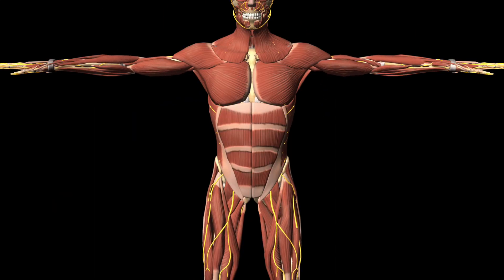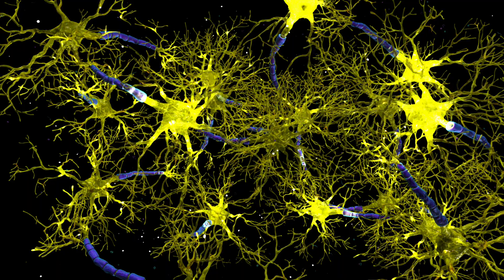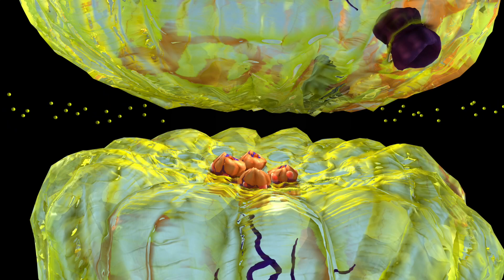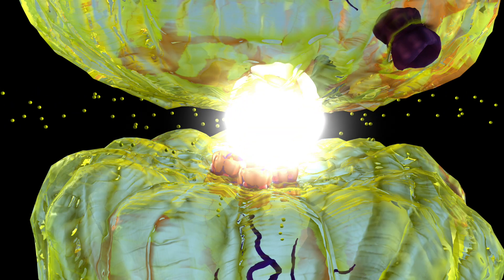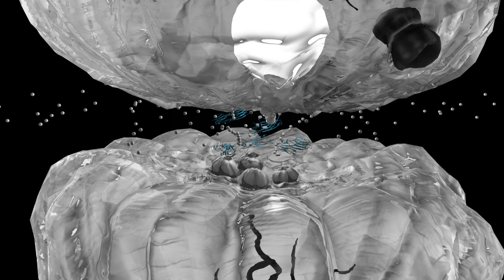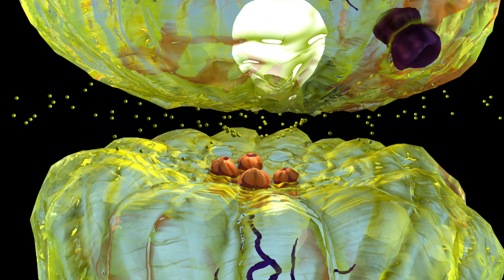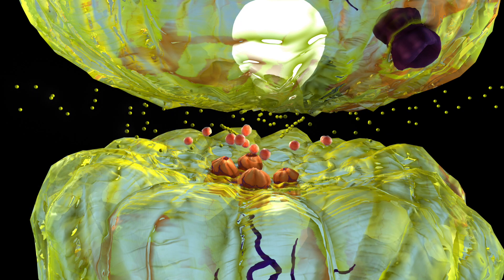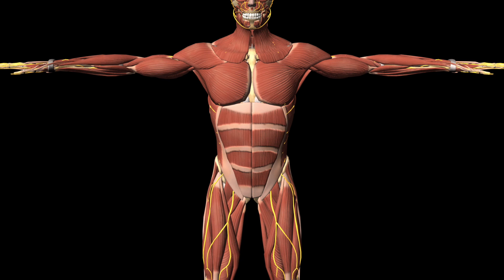Acetylcholinesterase Inhibitors for Myasthenia Gravis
See the mechanism of action of Acetylcholinesterase Inhibitors for Myasthenia Gravis